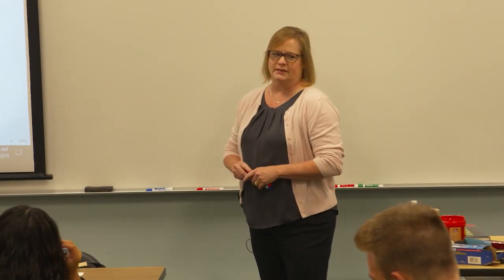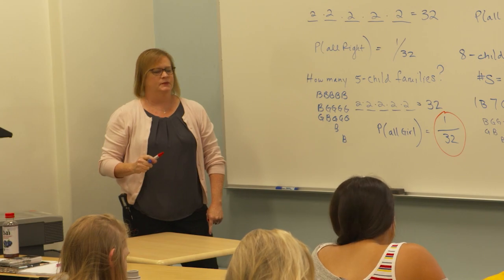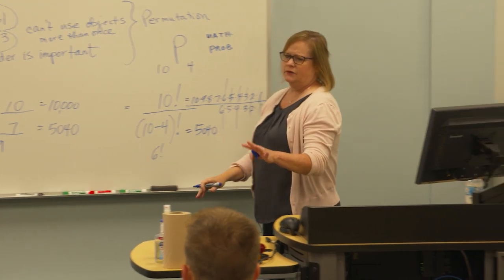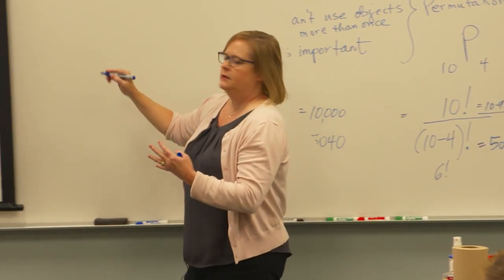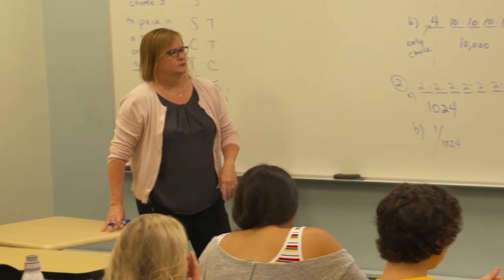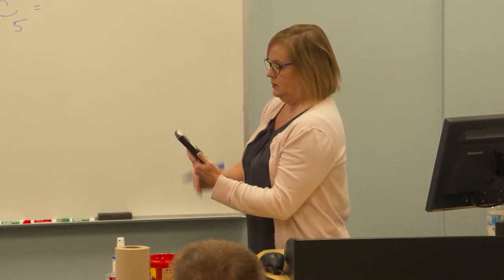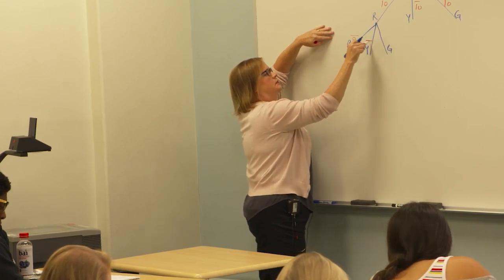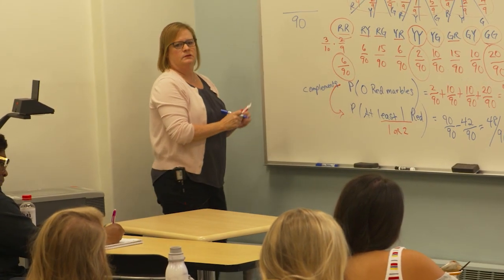Math Seminar | Counting & Probability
By Professor Jennifer Borrello on September 23, 2019.